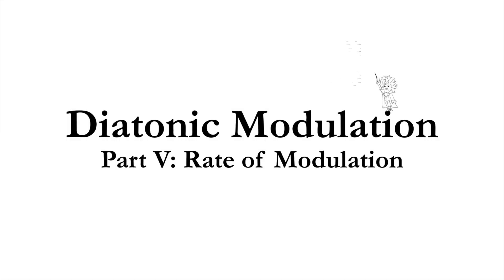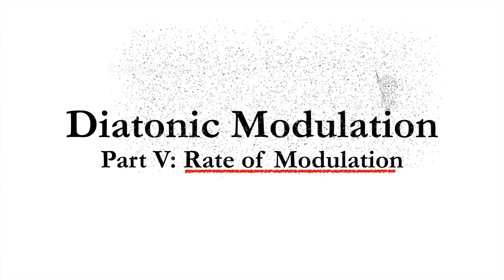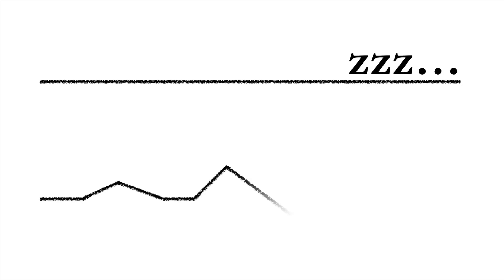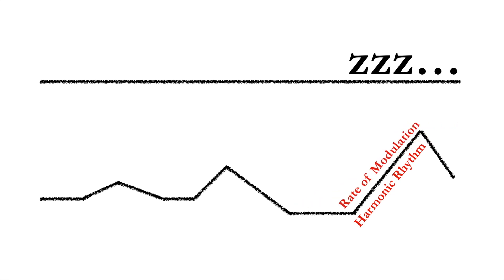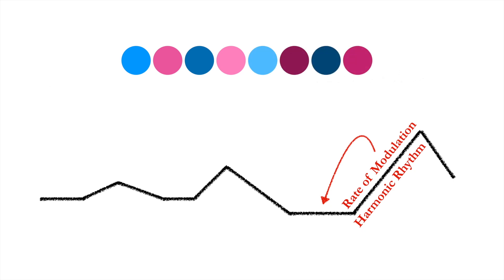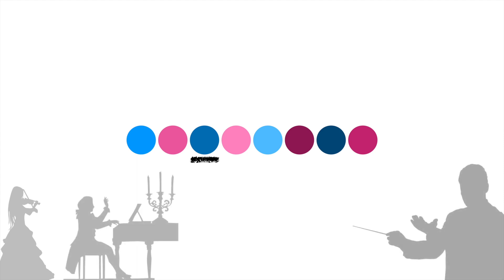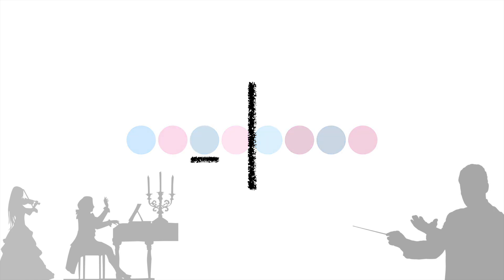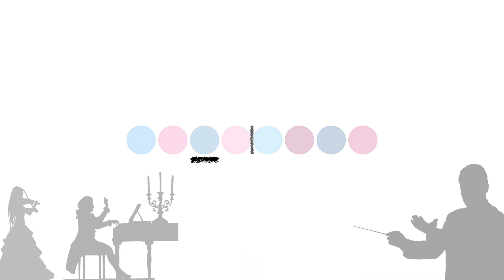Applied Harmony #35 - Diatonic Modulation Part 5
About the rate of modulation